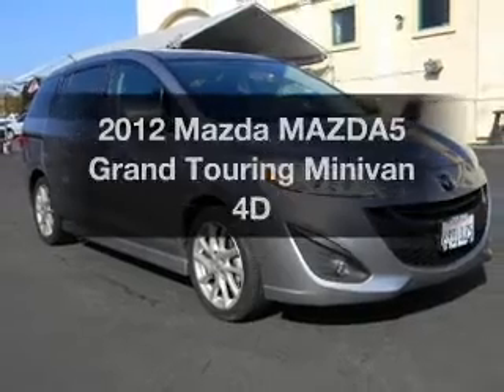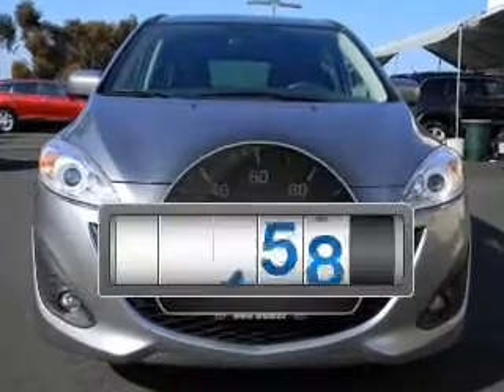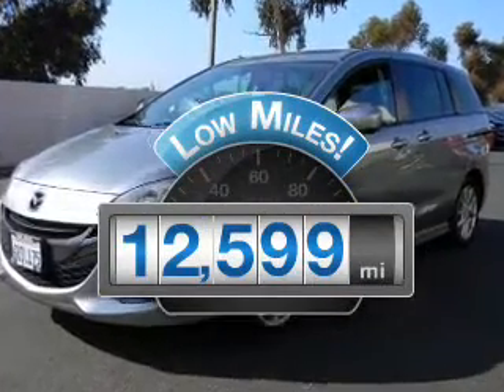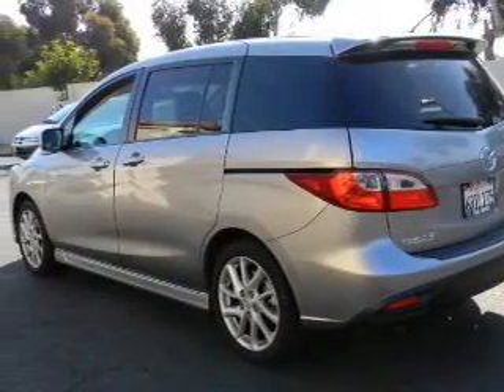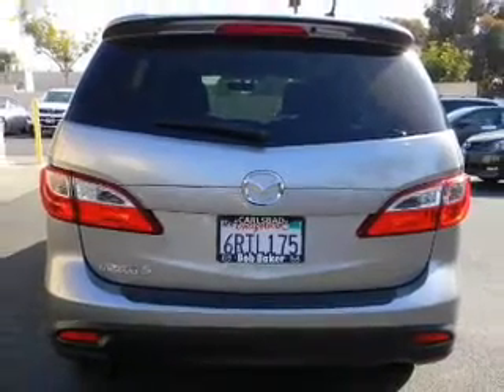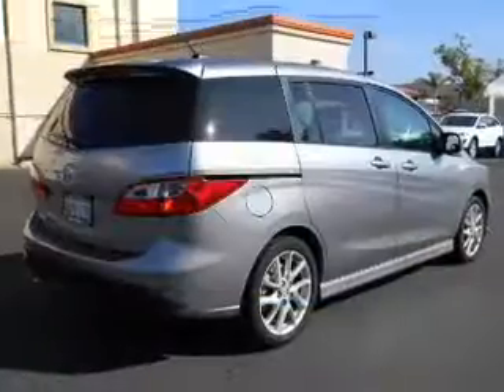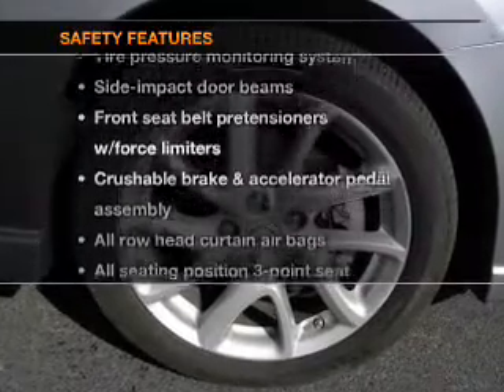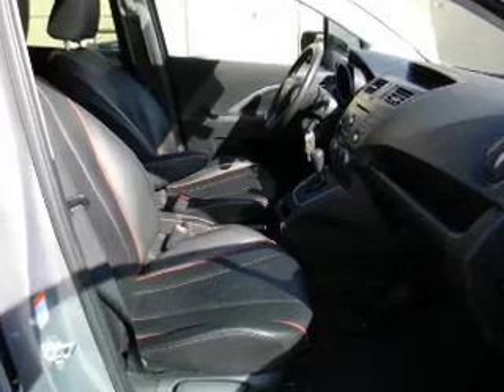2012 Mazda MAZDA5 - Carlsbad CA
Year: 2012
Make: Mazda
Model: MAZDA5
Trim: Grand Touring Minivan 4D
Engine: 4 cylinder 2.5 Liter
Transmission:
Color: Silver
Mileage: 12599
Address:
5555 Car Country Dr.